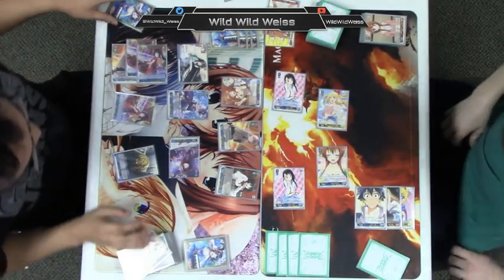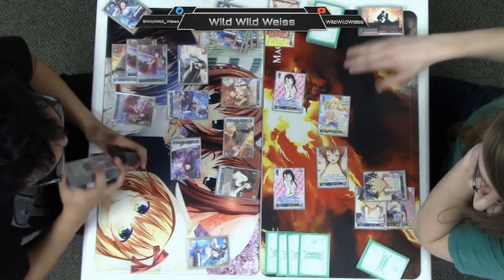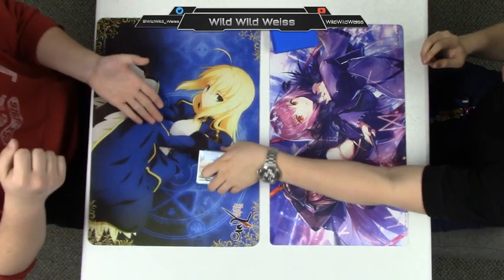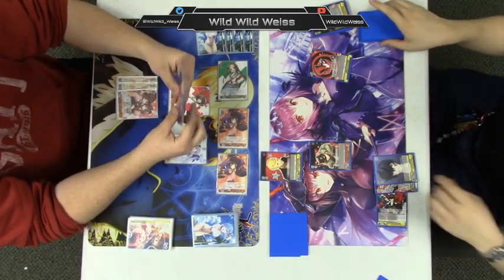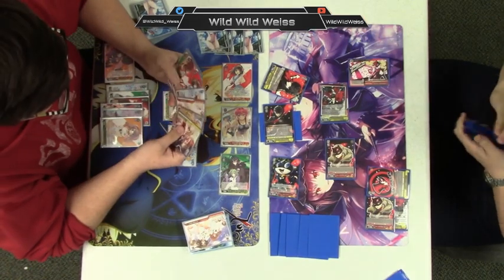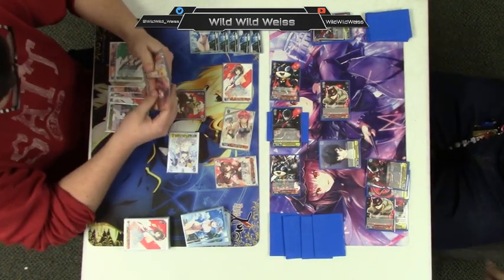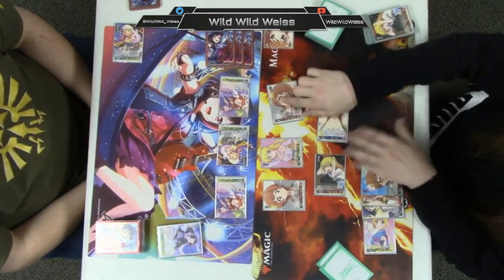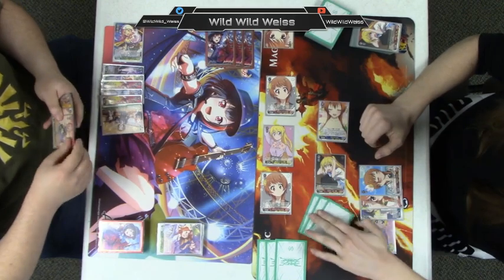Weiss Schwarz Calgary Livestream Apr 12, 2019